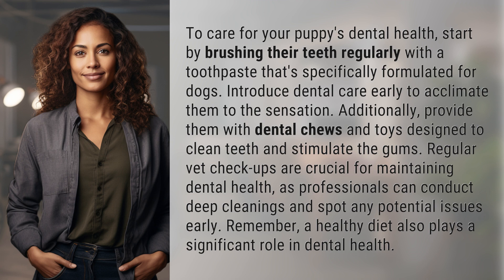How to care for your puppy's dental health?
Puppy Dental Care 101: Tips for Healthy Teeth and Gums 👉 Puppy Dental Care Tips 👉 Learn how to properly care for your puppy's dental health with tips on brushing, dental chews, vet check-ups, and more. Keep those teeth and gums healthy for a happy, playful pup!

Laura S. Harris (2024, May 4.) How to care for your puppy's dental health?
    🌐 AskAbout.video